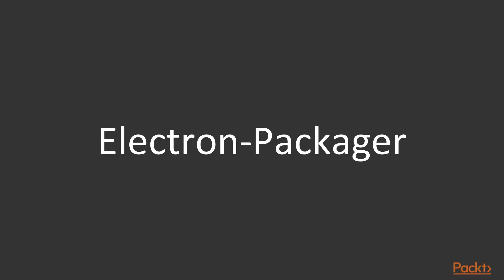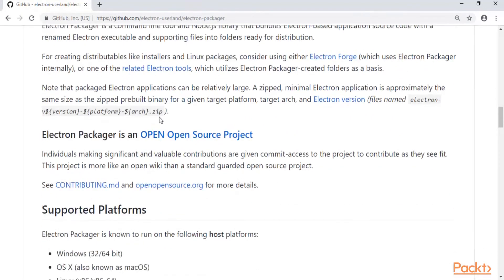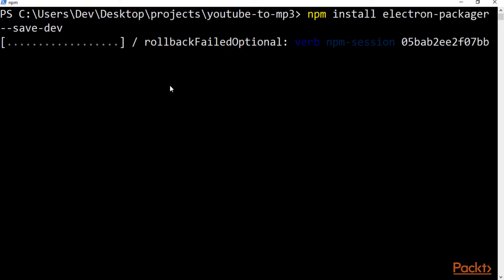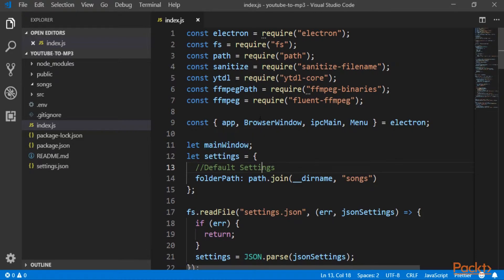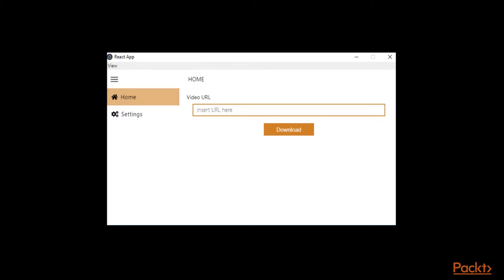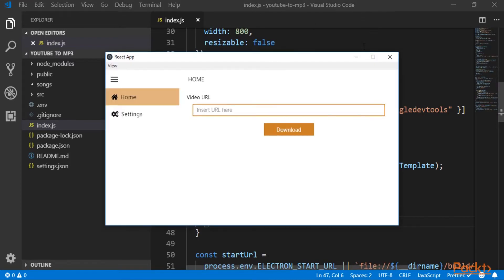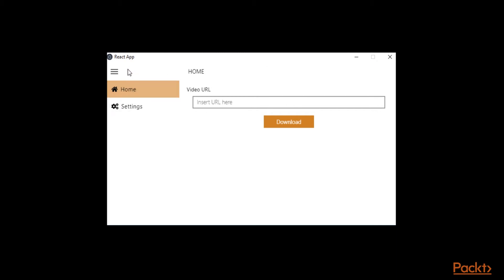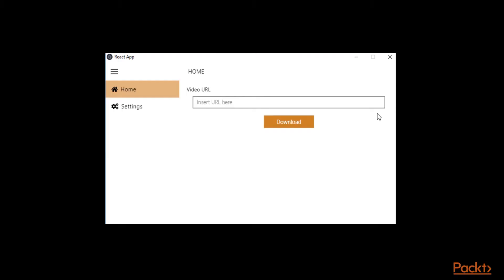Advanced Projects in Electron 4, React, and Redux: Tools Overview | packtpub.com